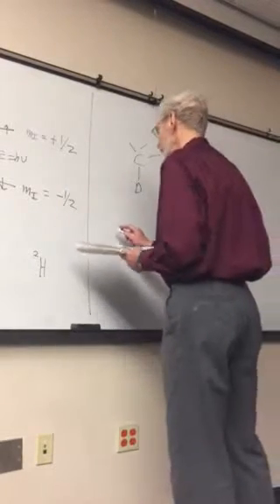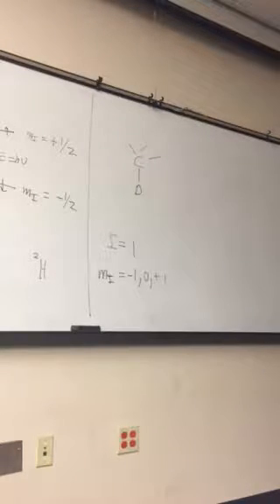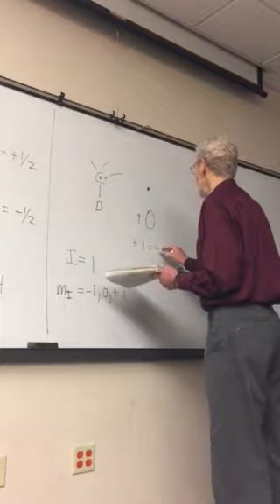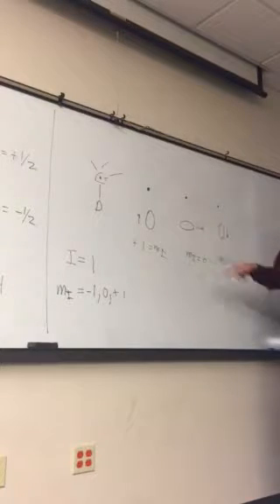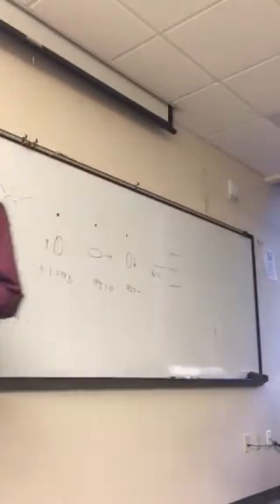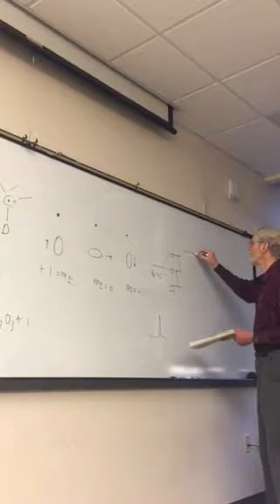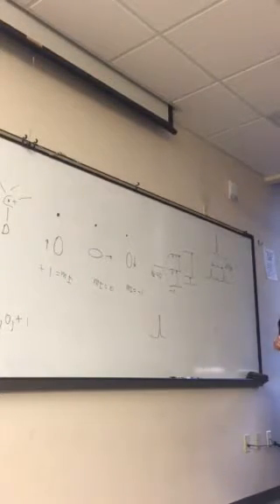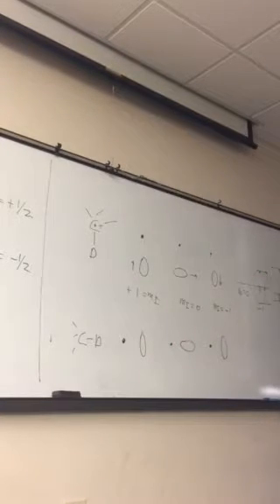Biomembranes lecture 01/18 part 2